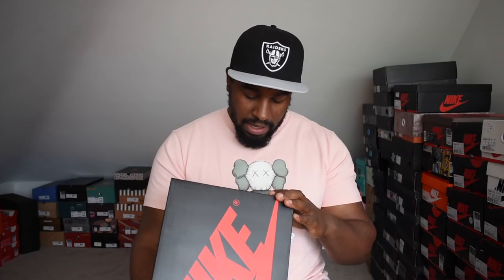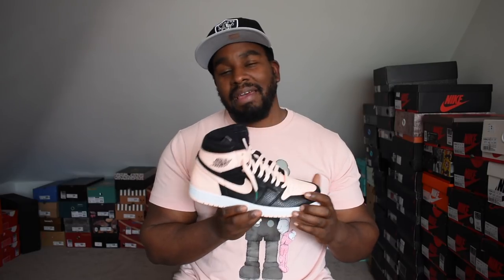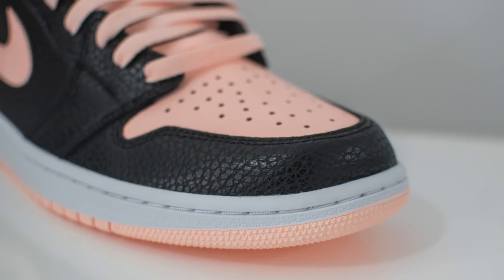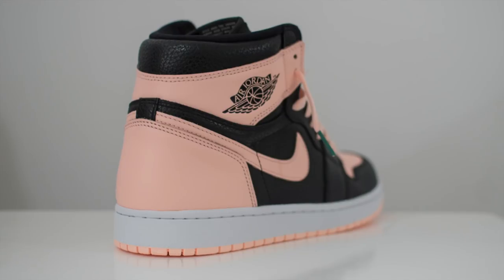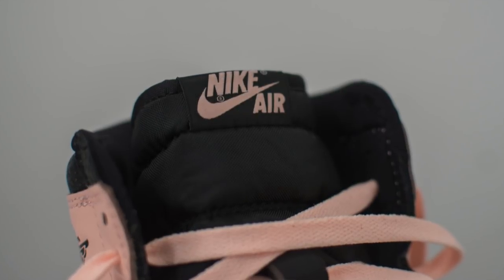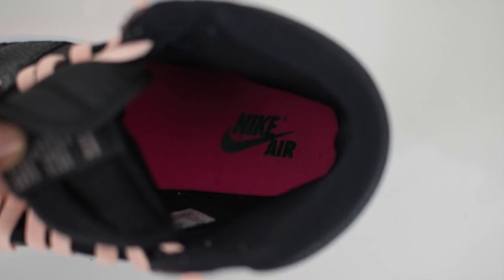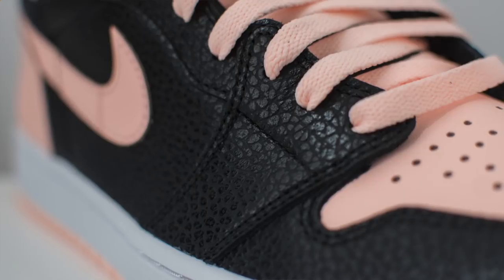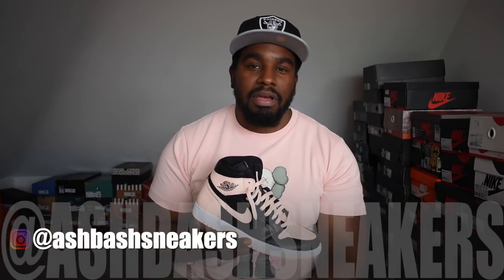Review + On Feet | Air Jordan 1 'Crimson Tint' | Ash Bash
I'M WEARING:

Top - Kaws x Uniqlo Tee
Bottom - H&M Joggers
Socks - Nike Cotton Cushion Crew Socks